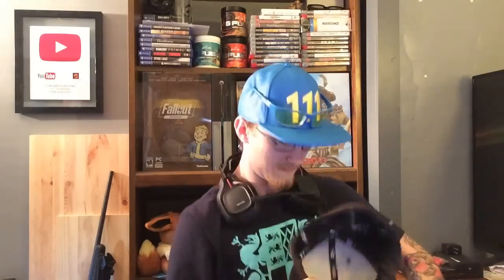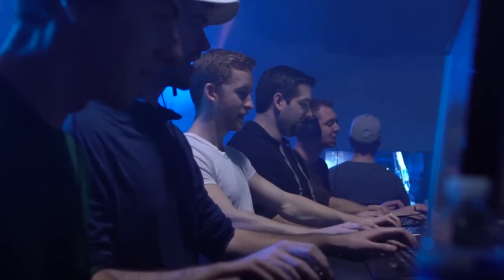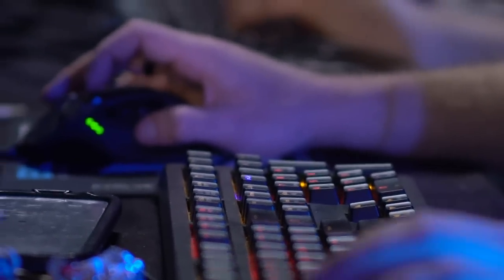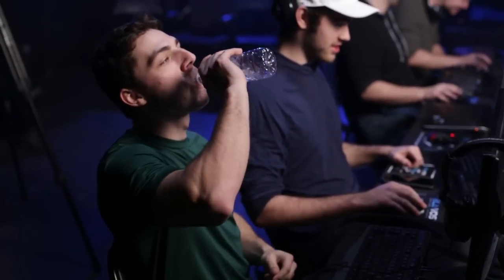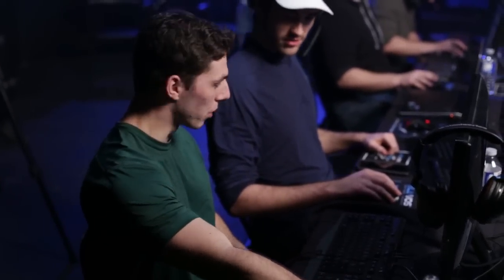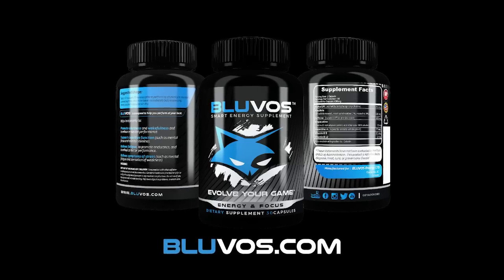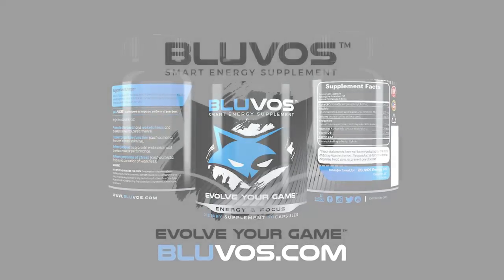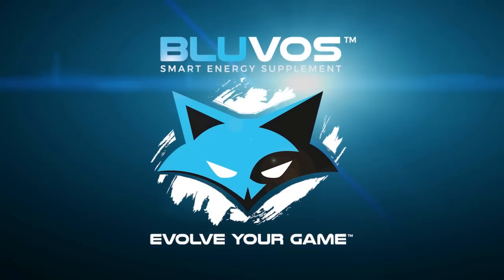New Unboxing Video - With My Hat & Nose! | Bluvos Energy Unboxing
A NEW PACKAGE!!! What could it be? I don't know but lets open it with my hat and nose! God what am I thinking hope you all enjoy this video! Leave your ideas below for how you want me to open the next package!